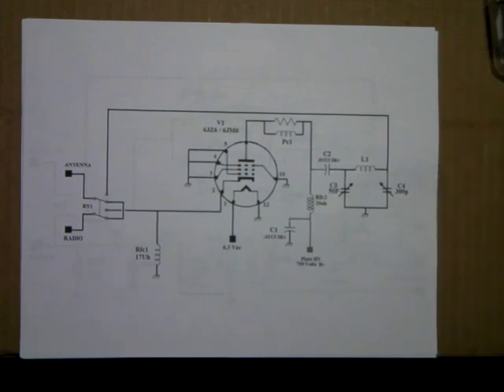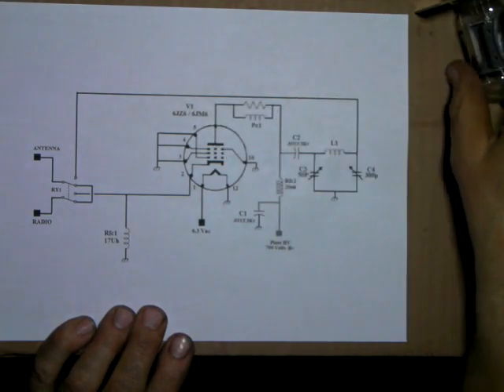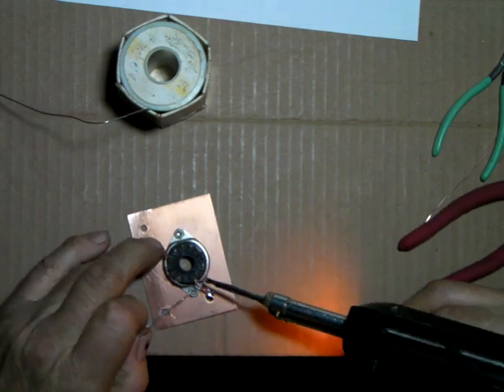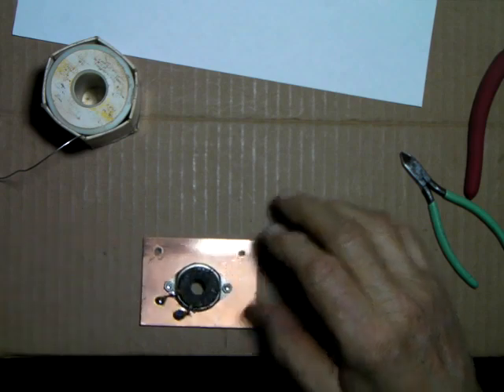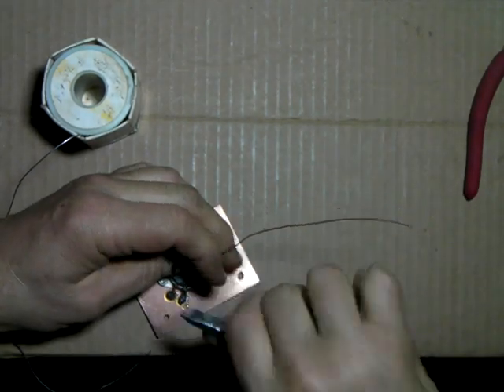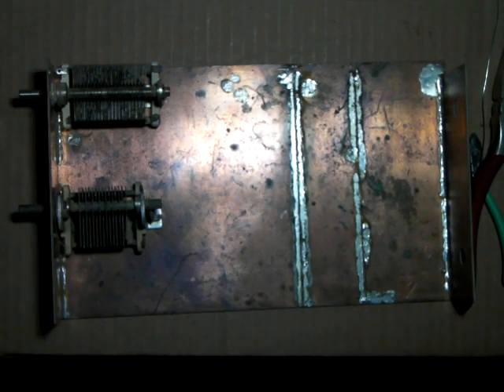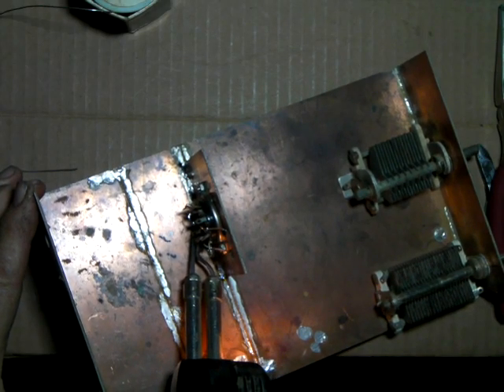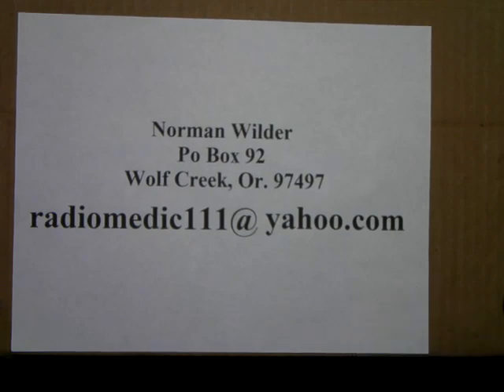Build a Tube Type Linear Amplifier For CB Or Other HF Bands Ep10: Building A Single 6JZ6 Amp Pt1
This is the first build project, it is the first part of building a one tube
6JZ6 amp in a grounded grid configuration.